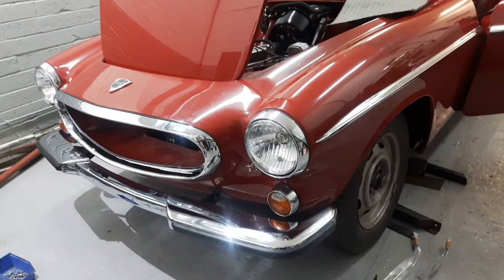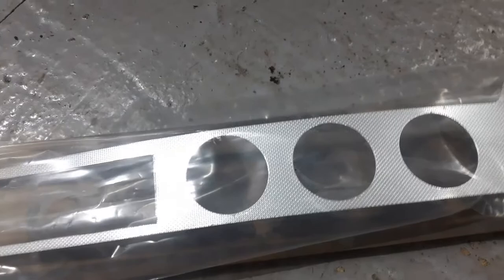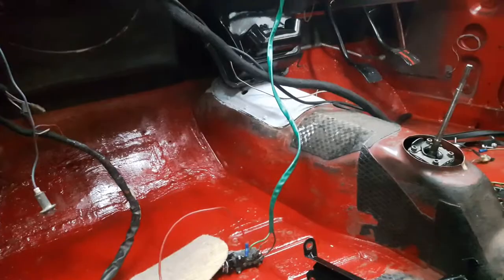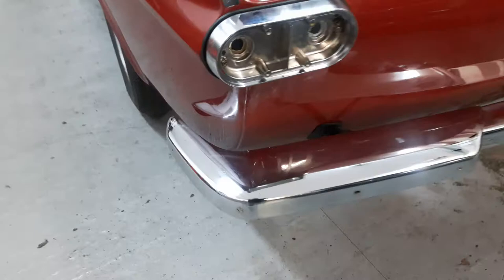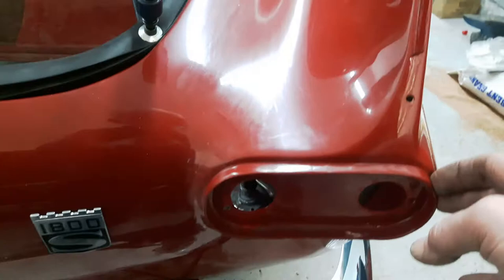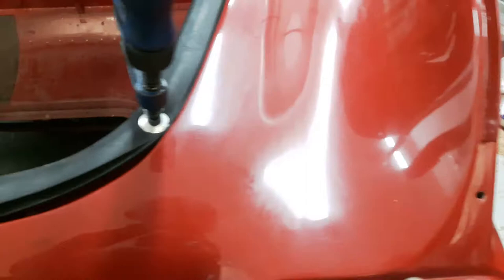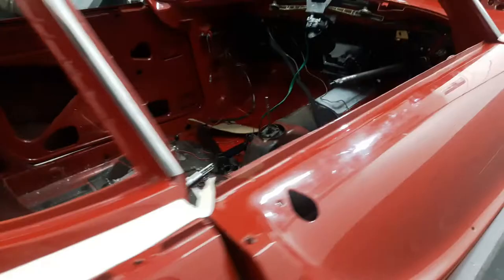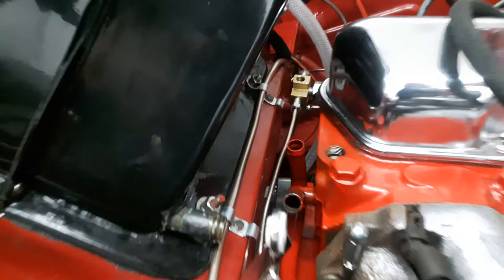Volvo P1800 restoration project - episode 32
Chrome trims, bumpers, brake pipes and more